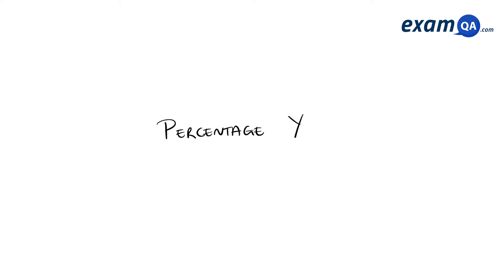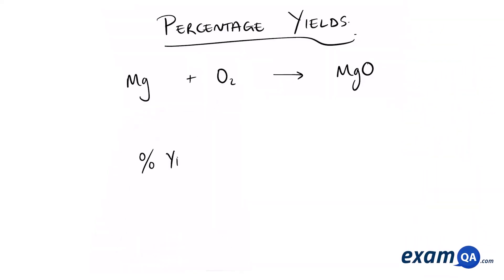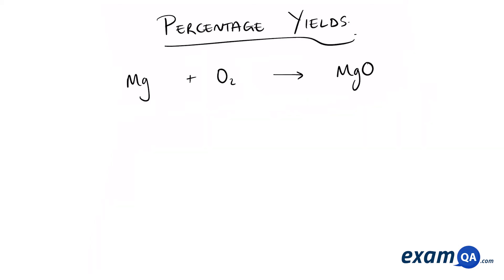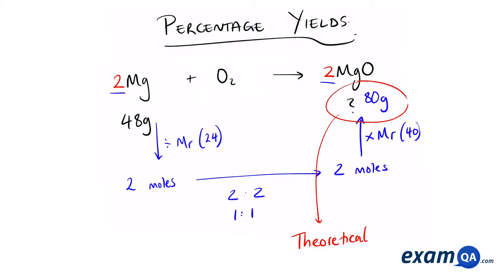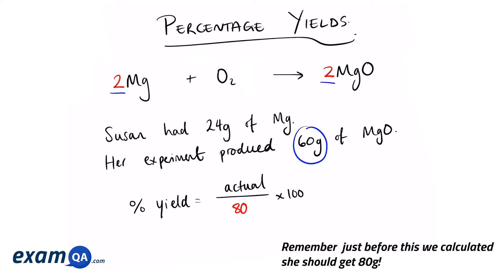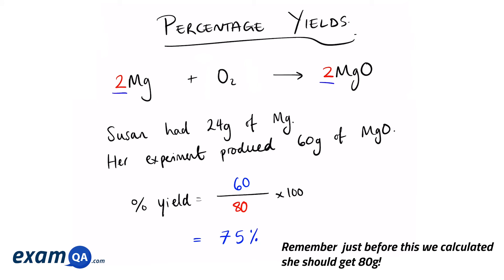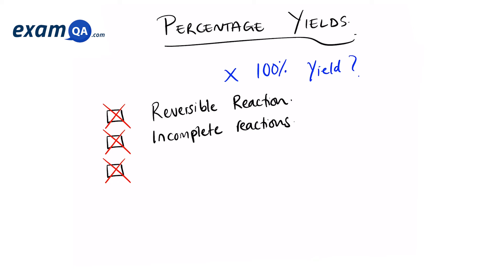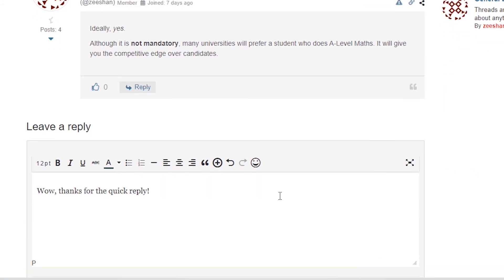Percentage Yield | GCSE Chemistry